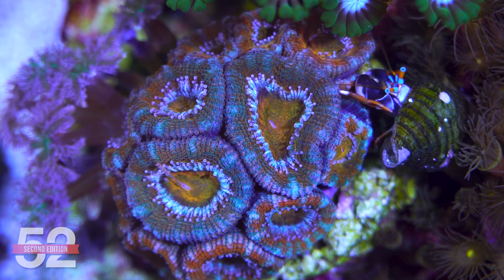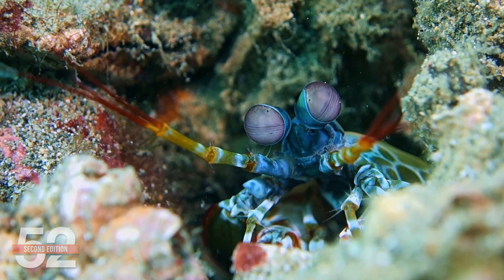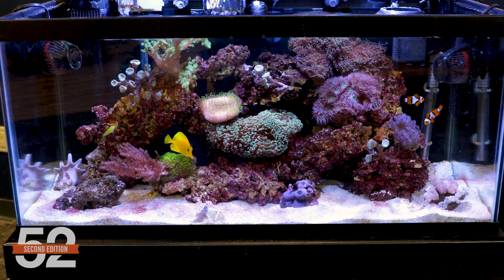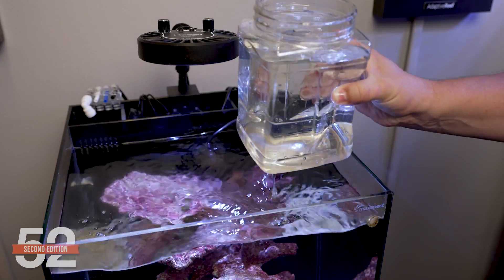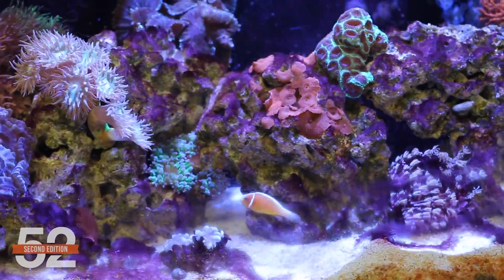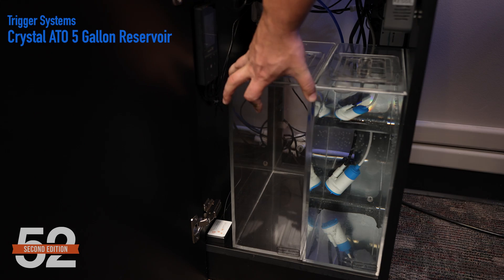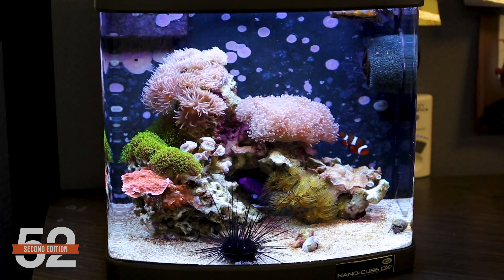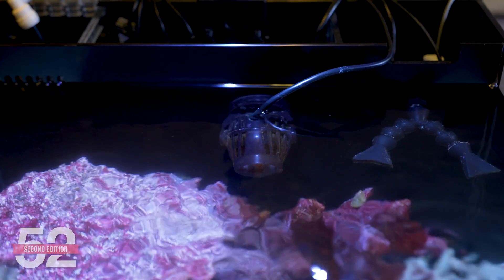Week 11: Nano Reef Tank - Magnifying What Is Otherwise Lost | 52SE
It's time for 52SE to go SMALL! Today, Ryan is showing off the 52SE nano reef tank. This 12-gallon Maxspect Dice all-in-one aquarium will be home to sea life that may otherwise be lost in larger saltwater aquarium systems. Want to know how the BRStv team will keep this "hard to keep" system going? You can check it out right here!

00:00 Introduction
01:37 Tank budget
02:24 Selecting the tank
03:25 Pollution System
06:22 Chemistry System
07:39 Habitat
08:06 Light energy system
08:38 Gas exchange system
08:59 When it goes bad it goes bad fast